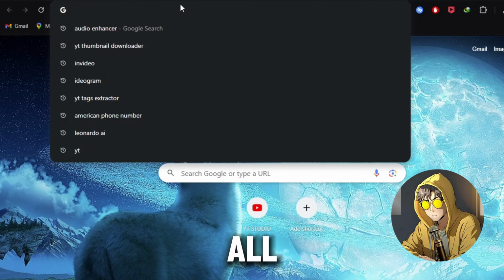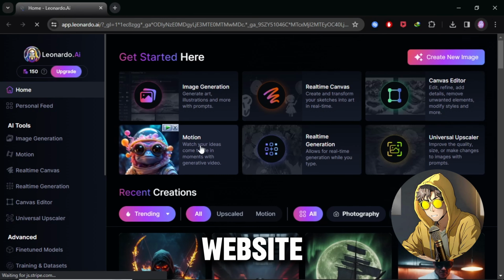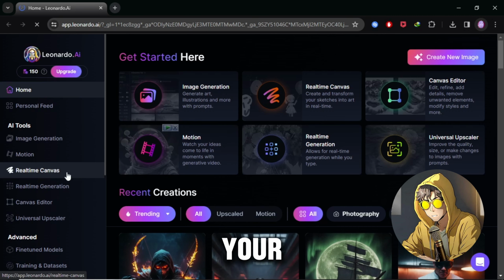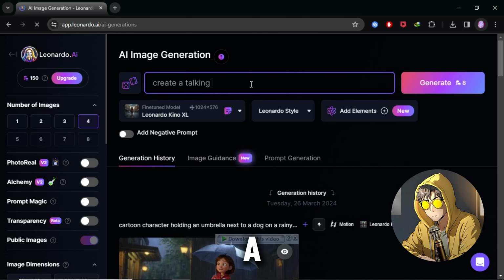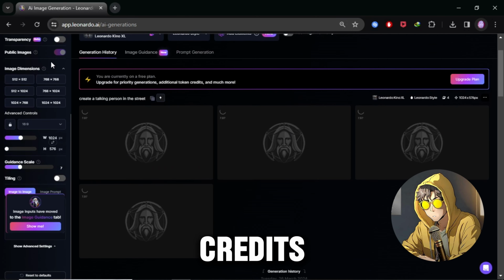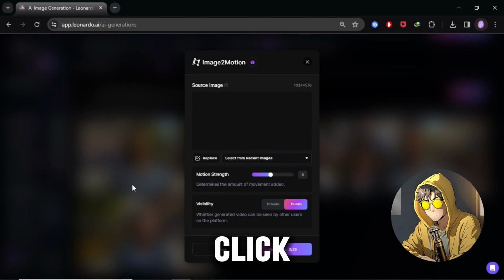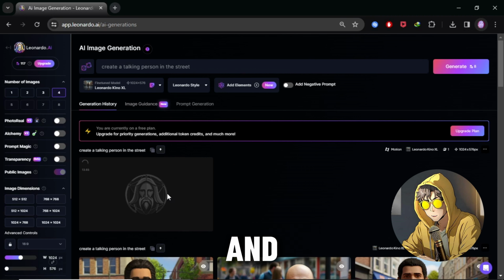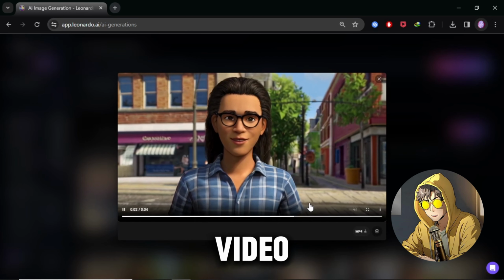Convert Your Images Into Video | Say Goodbye To Runwayml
Introducing the ultimate guide for transforming your images into captivating videos! Discover the top websites for converting your images into dynamic visual stories that engage your audience. Whether you're a beginner or a seasoned creator, this tutorial will redefine your approach to image-to-video conversion.

From exploring the most effective online tools to unlocking creative inspiration, I'll guide you through each step effortlessly. Say goodbye to complicated software and time-consuming editing – with this method, you'll streamline your workflow and unleash your creativity.

Join me on this journey into the world of visual storytelling, where we'll uncover the secrets behind crafting compelling videos that leave a lasting impression. Whether you're looking to showcase your brand, enhance your social media presence, or simply express your creativity, this video has all the resources you need for success.

Don't miss this opportunity to elevate your content creation game. Start your journey to transform images into captivating videos today! 🖼️🎥